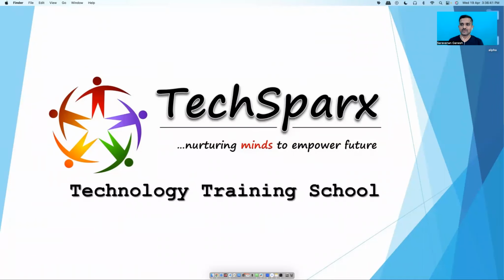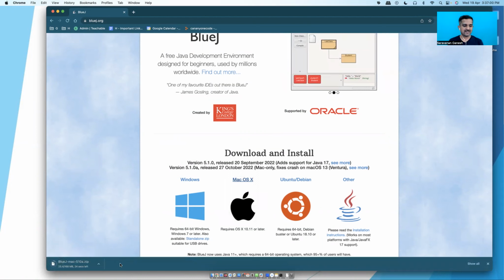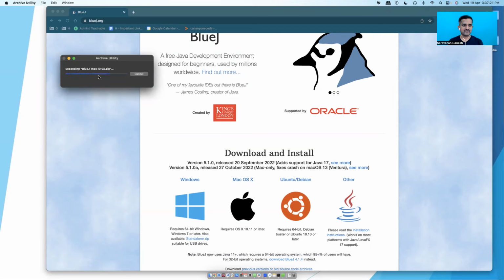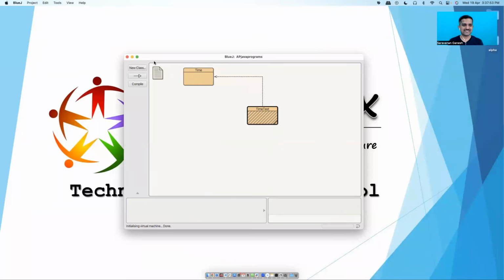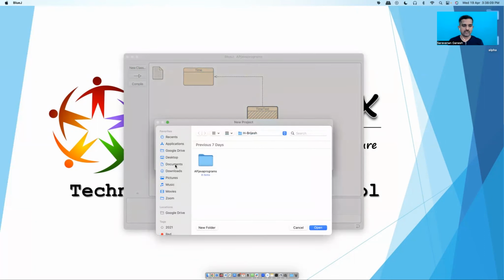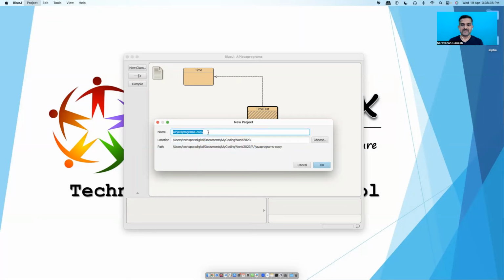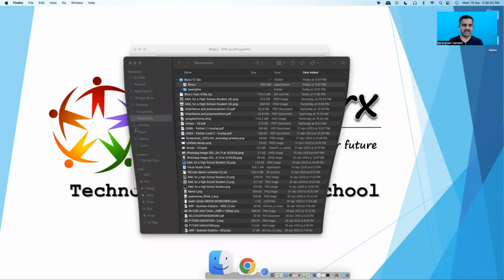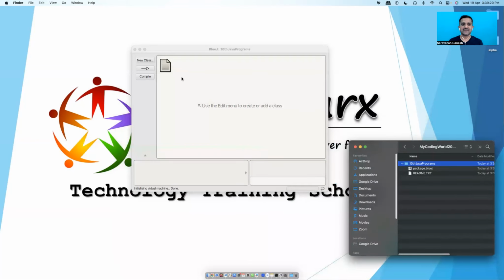1000 How to install BlueJ | 9th & 10th ICSE Java on BlueJ | Saravanan Ganesh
Learn how to install BlueJ in your system.